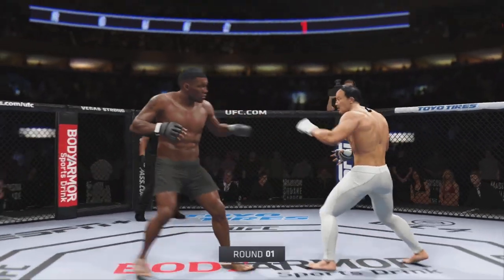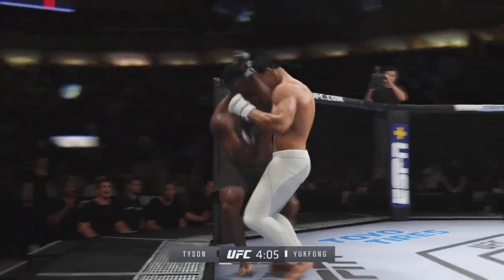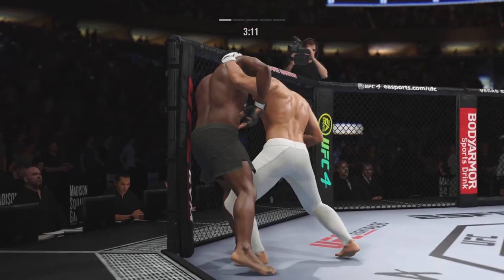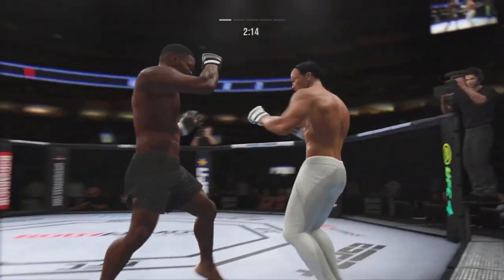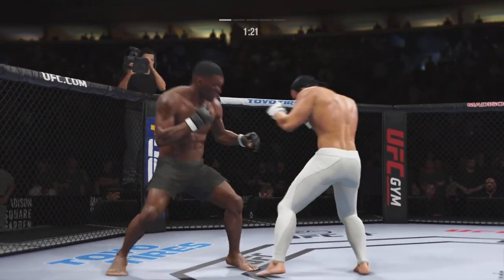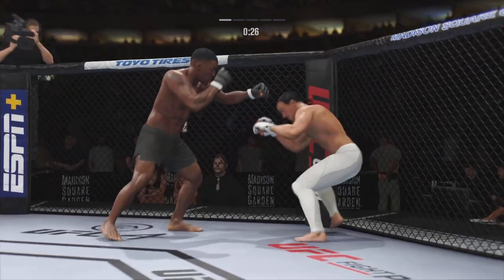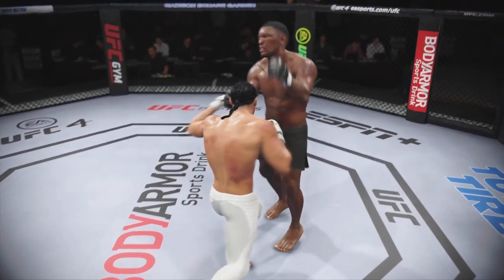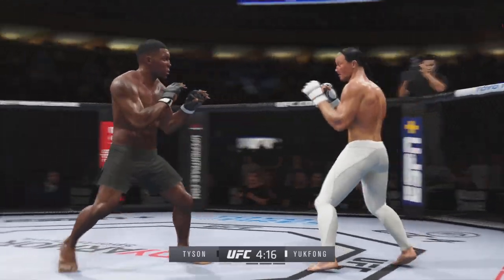Mike Tyson vs. Sai Yuk Fong | Shaolin (EA sports UFC 4)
Michael Gerard Tyson (born June 30, 1966) is an American former professional boxer who competed from 1985 to 2005. Nicknamed "Iron Mike" and "Kid Dynamite" in his early career, and later known as "The Baddest Man on the Planet", Tyson is considered one of the best heavyweight boxers of all time. He reigned as the undisputed world heavyweight champion from 1987 to 1990. Claiming his first belt at 20 years, four months, and 22 days old, Tyson holds the record as the youngest boxer to win a heavyweight title.

Tyson won his first 19 professional fights by knockout, 12 of them in the first round. He won the WBC title in 1986 after stopping Trevor Berbick in the second round, and added the WBA and IBF titles after defeating James Smith and Tony Tucker in 1987. He was the first heavyweight boxer to simultaneously hold the WBA, WBC and IBF titles, as well as the only heavyweight to unify them in succession. The following year, Tyson became the lineal champion when he knocked out Michael Spinks in 91 seconds of the first round. In 1990, Tyson lost the titles to underdog Buster Douglas, who knocked him out in the tenth round.

In 1992, Tyson was convicted of rape and sentenced to six years in prison, although he was released on parole after three years. After his release in 1995, he engaged in a series of comeback fights, regaining the WBA and WBC titles in 1996 to join Floyd Patterson, Muhammad Ali, Tim Witherspoon, Evander Holyfield and George Foreman as the only men in boxing history to have regained a heavyweight championship after losing it. After being stripped of the WBC title in the same year, Tyson lost the WBA title to Evander Holyfield by an eleventh round stoppage. Their 1997 rematch ended when Tyson was disqualified for biting Holyfield's ears, one bite notoriously being strong enough to remove a portion of his right ear.

In 2002, Tyson fought for the world heavyweight title again at the age of 35, losing by knockout to Lennox Lewis. Tyson retired from professional boxing in 2006, after being stopped in consecutive matches against journeymen Danny Williams and Kevin McBride. Tyson declared bankruptcy in 2003, despite having received over $30 million for several of his fights and $300 million during his career. At the time the media reported that he had approximately $23 million in debt.

Tyson was known for his ferocious and intimidating boxing style as well as his controversial behavior inside and outside the ring. He holds the sixth longest unified championship reign in heavyweight boxing history at 8 consecutive defenses. BoxRec ranked him as the world's top 10 heavyweight 12 times, and placed him at No.1 from 1986 to 1989. He was ranked 16th on The Ring magazine's list of 100 greatest punchers of all time, and first on ESPN's list of "The Hardest Hitters in Heavyweight History". Sky Sports described him as "perhaps the most ferocious fighter to step into a professional ring". He has been inducted into the International Boxing Hall of Fame and the World Boxing Hall of Fame.